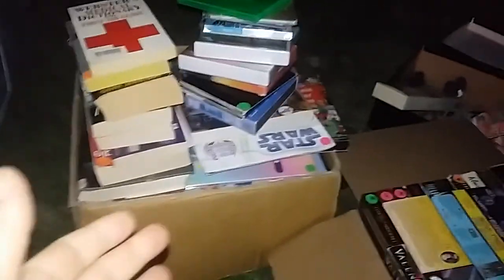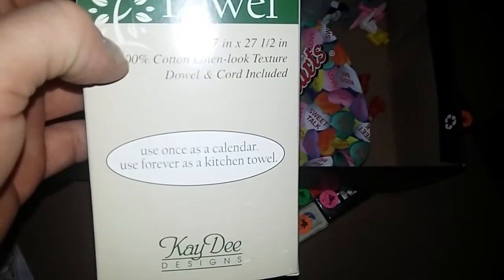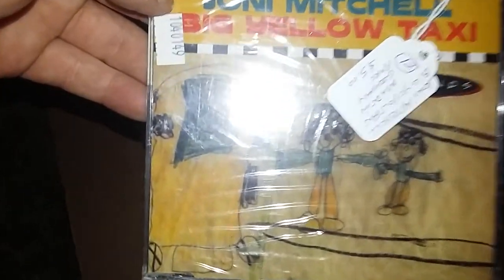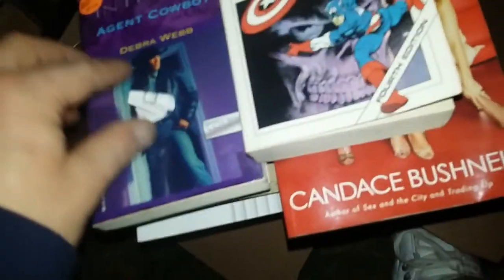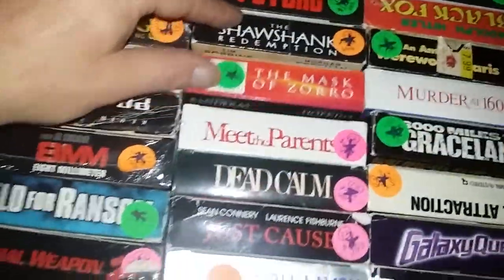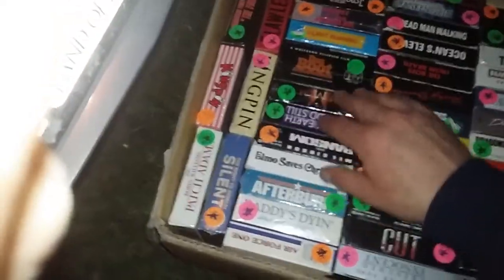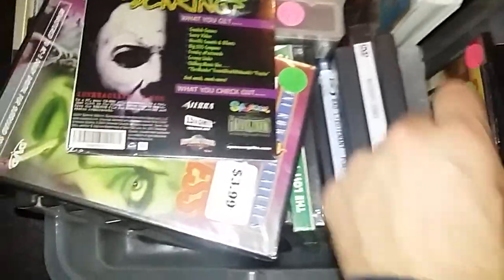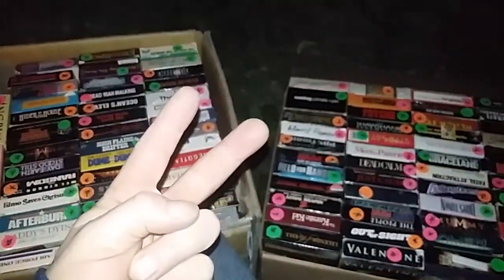The Future's Thrift Shop & Flea Market Finds Volume 2